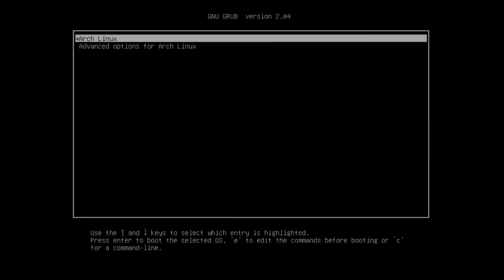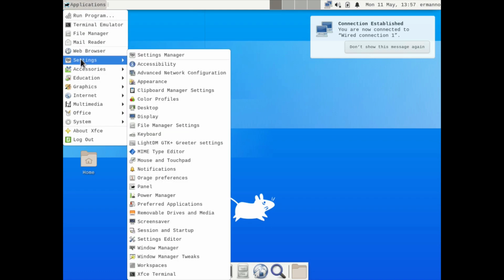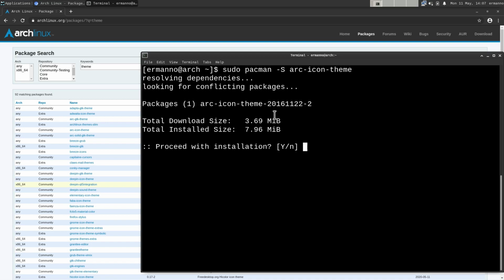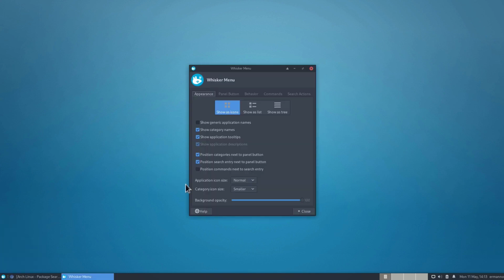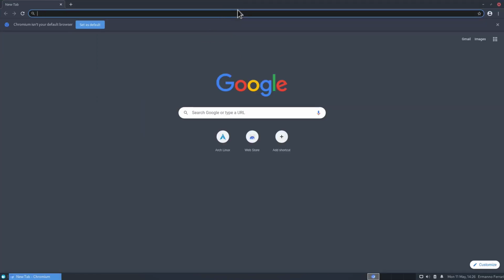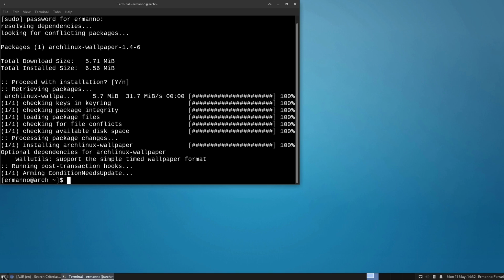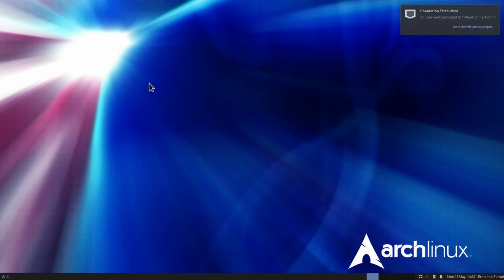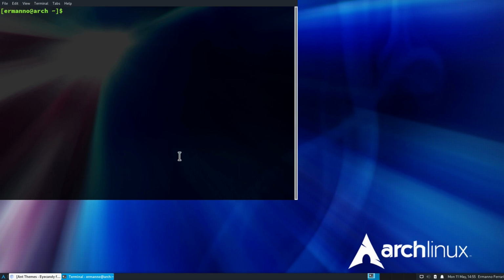[4] | XFCE Customization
This is video n. 4 in the new series of Arch Linux installations. We look at how we can customize the XFCE desktop environments with fonts, themes, extensions and also how to customize the terminal. Let me know how do you customize yours!

My Hardware:
AMD Ryzen 9
32 GB RAM

My software:
Video editing software: Kdenlive